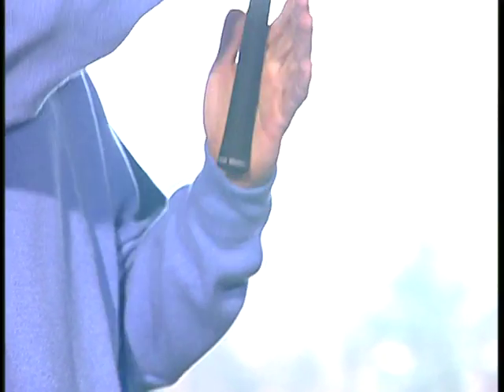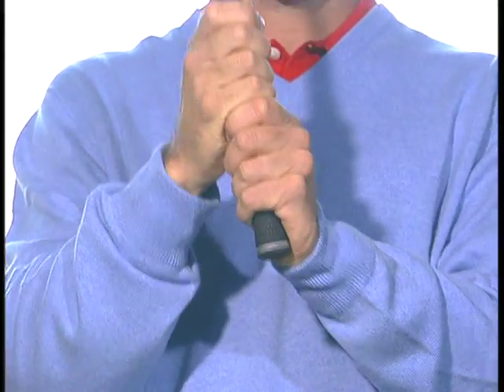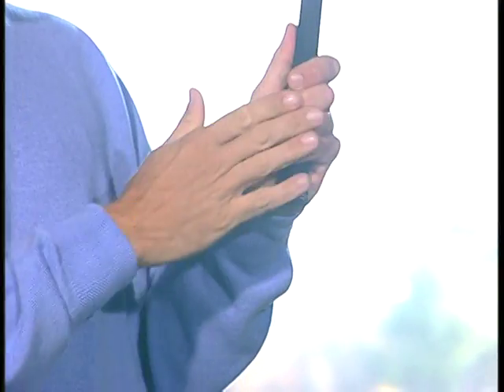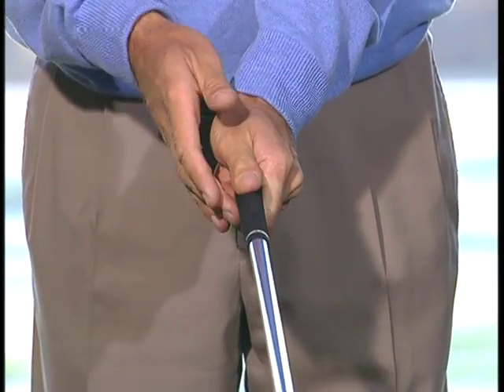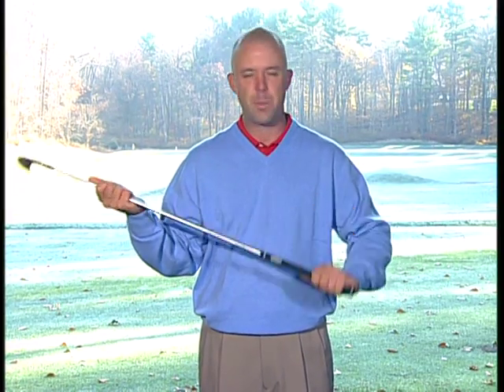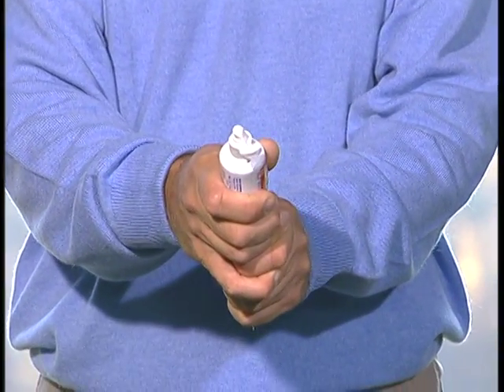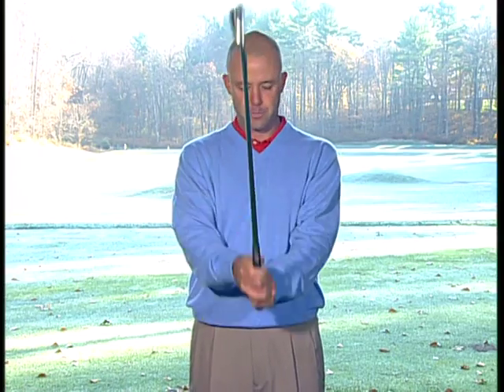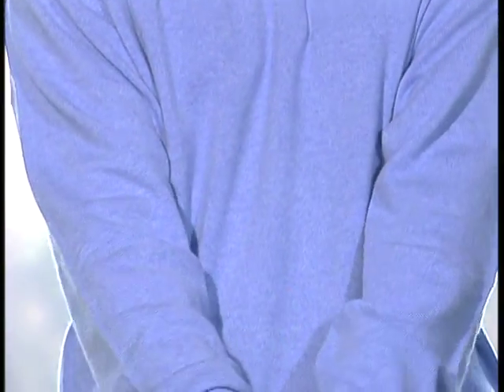Met PGA Get in the Game - Rob Labritz - Grip